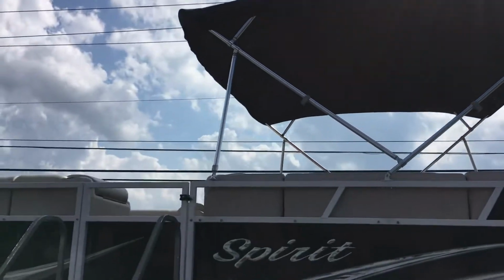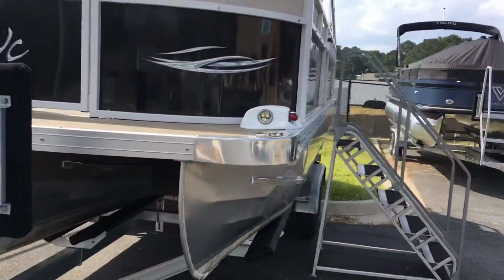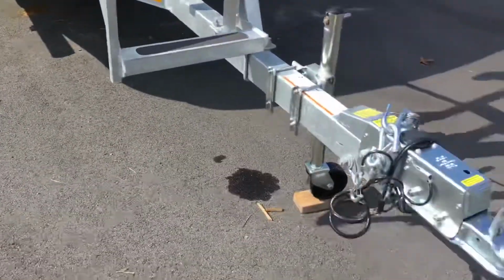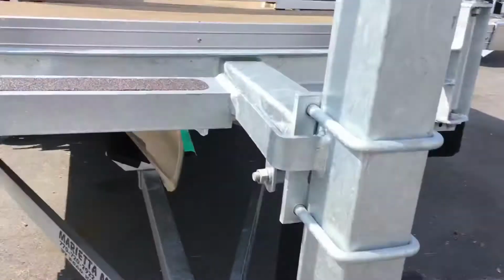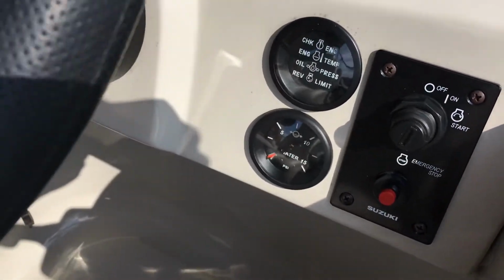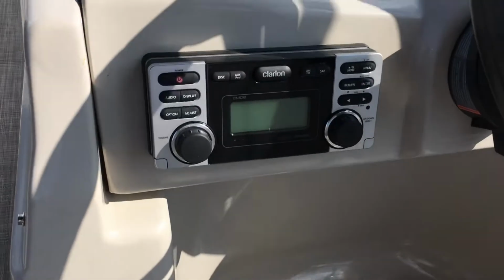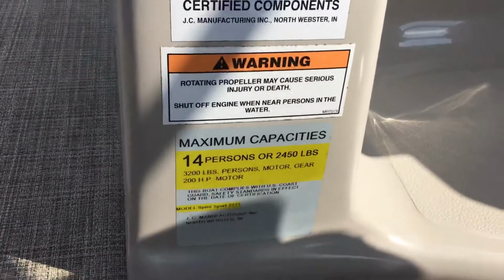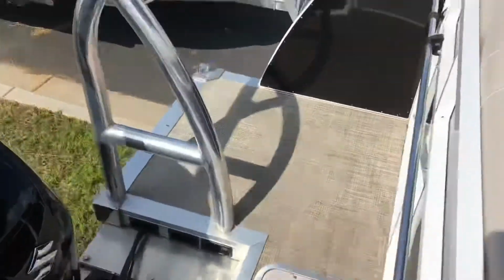2017 JC TriToon Spirit 221TT For Sale Atlanta Acworth Allatoona Boat Dealer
2017 JC TriToon Spirit 221TT For family fun on Lake Allatoona boat for Sale near Atlanta, GA and Lake Allatoona

Our bow riders, deck boats, open bow, power boats, ski boats are enjoyed by local Georgia area boaters on Lake Allatoona, Blue Ridge Lake, Lake Arrowhead, Lake Lanier and Lake Martin in Alabama.

Enjoying some serious family boating fun, skiing, tubing, wake boarding, fishing, cruising and trailer boating around, we offer; Wellcraft and Glastron boats, deck boats, ski boats, fish and ski boats for sale.  As well as used boats, used bow riders and used deck boats in our Atlanta, Georgia new and used boat dealership.  Often, our clients research Bayliner, Stingray, Hurricane, Sea Ray, Caravelle, Triton boats for sale in the Atlanta, Acworth, Woodstock, Kennesaw, Canton, Waleska, Gainesville, Buford, Cumming and Dawsonsville, GA area.

For information on this particular boat or the other new and used deck boat, bow rider or ski boats we offer for sale, call or email us at You can also visit us to view our entire
Atlanta GA and Allatoona Lake area boat dealership’s inventory.